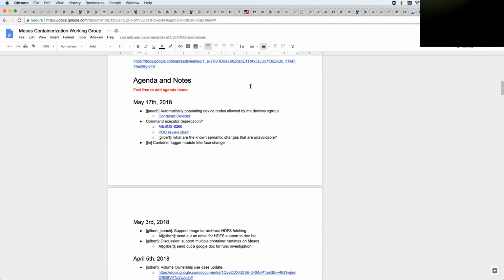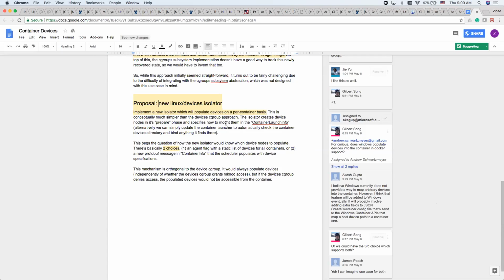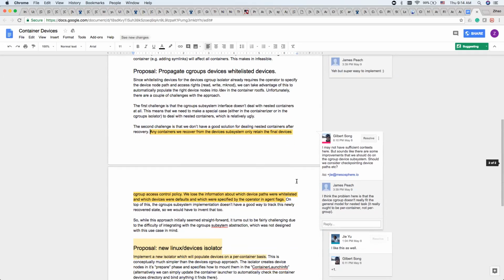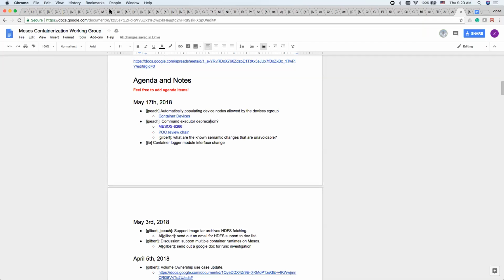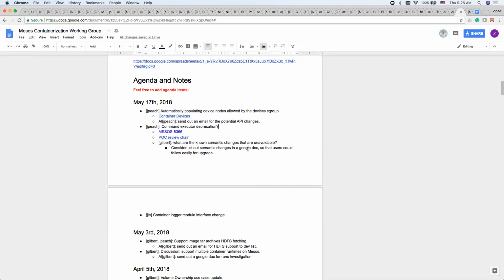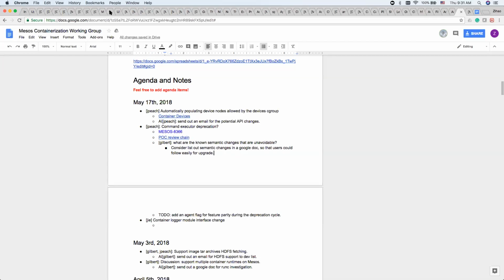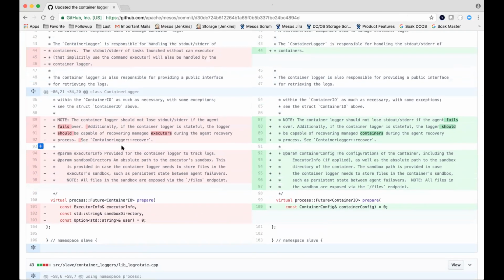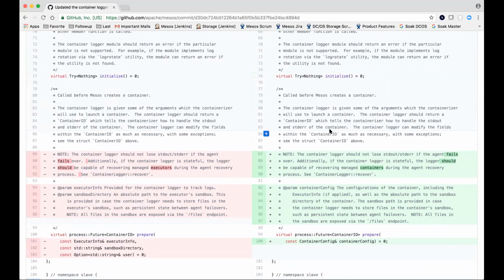GMT 2018-05-17 Containerization WG